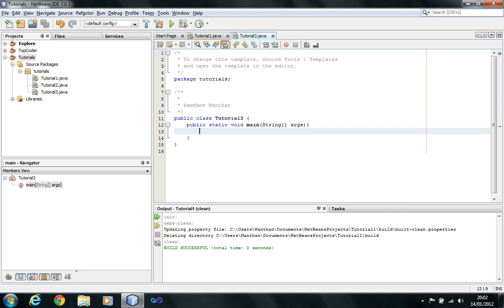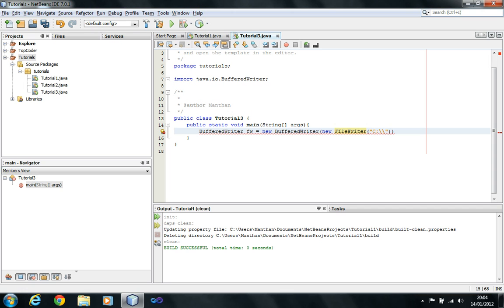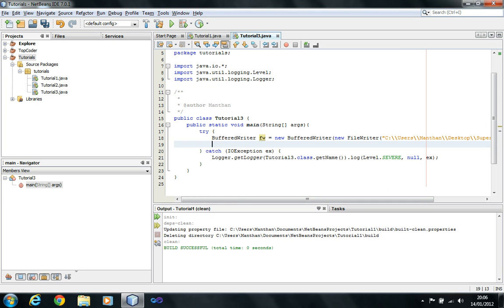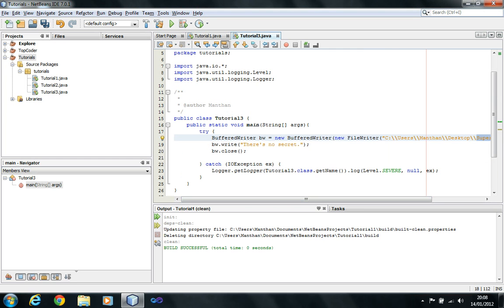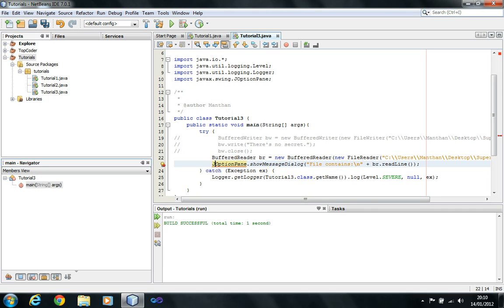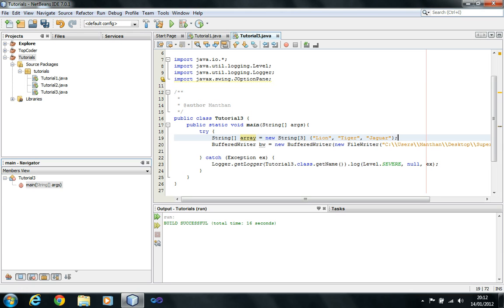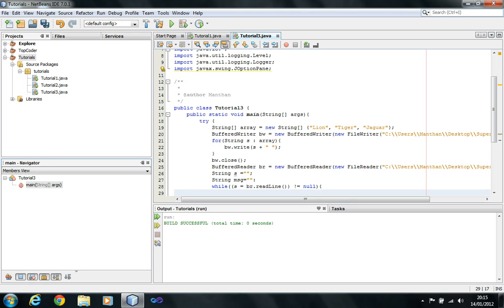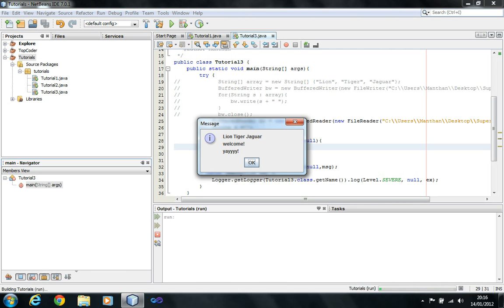JAVA Tutorial - Reading and writing files - Session 8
This tutorial explains about reading and writing text files in java. Also sheds light on techniques of reading files.